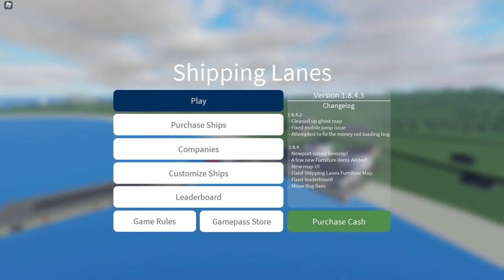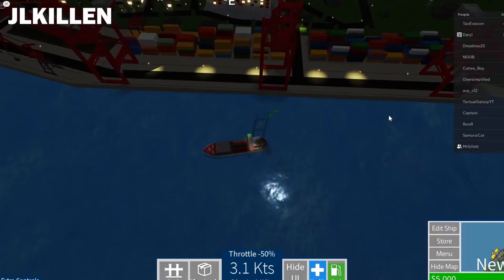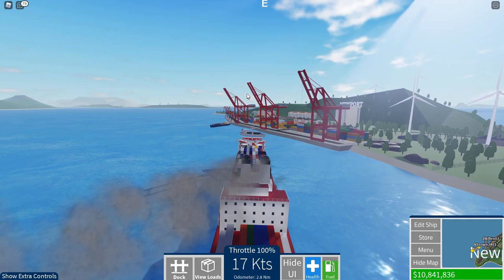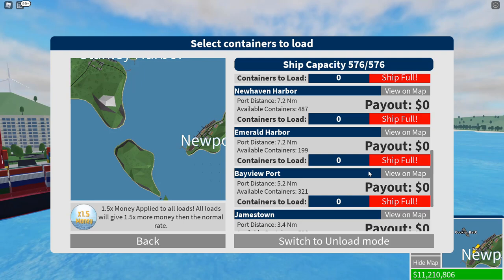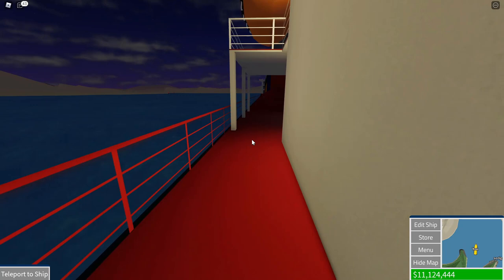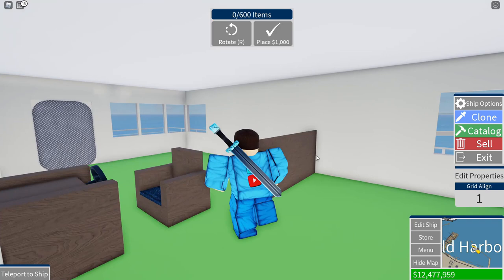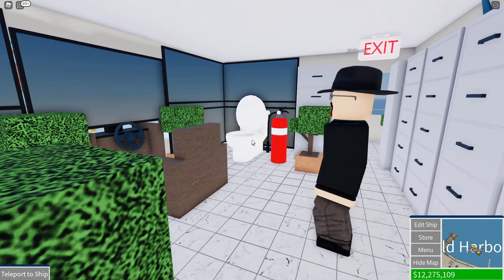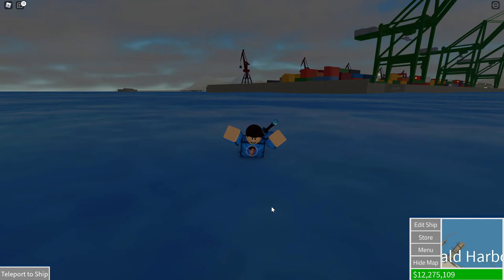Ships Out of Water! | Shipping Lanes | With Jlkillen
In today's video, Jlkillen and I play Shipping Lanes on Roblox! However, I end up completely lifting a ship out of the water and sinking it!